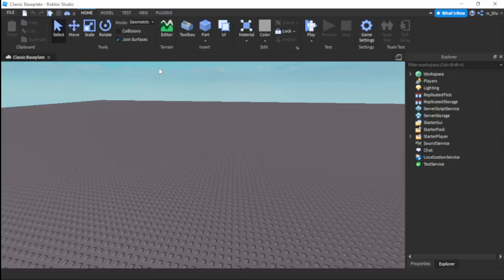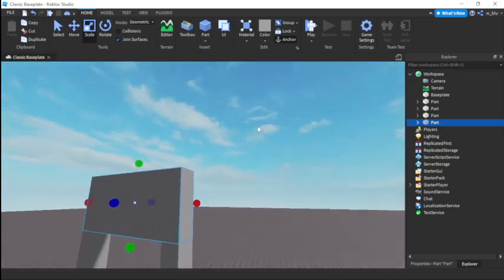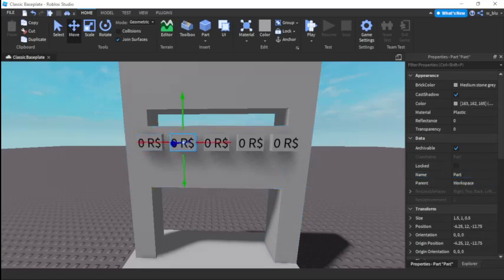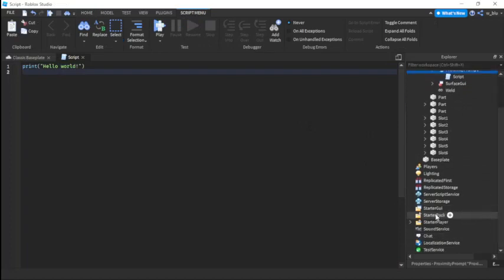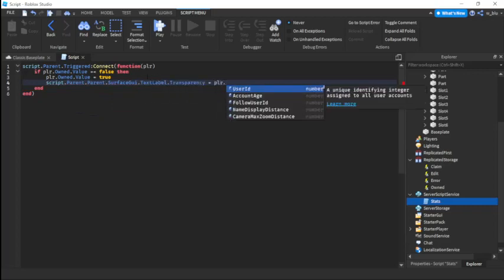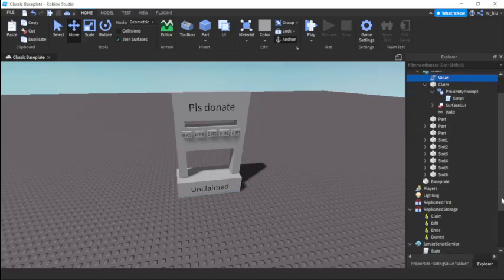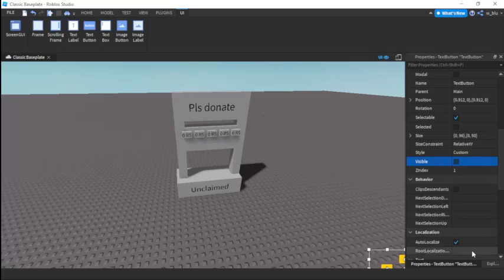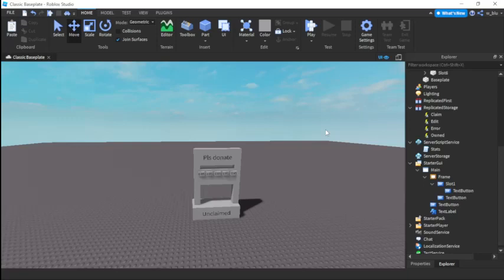How To Create A PLS DONATE GAME (Part 1: The Stand) - Roblox Studio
Welcome to the first episode of my new series on how to make the popular new game, Pls Donate!  This is part 1 and it will teach you how to create the stand!

NEXT EPISODE NEXT SUNDAY!!!